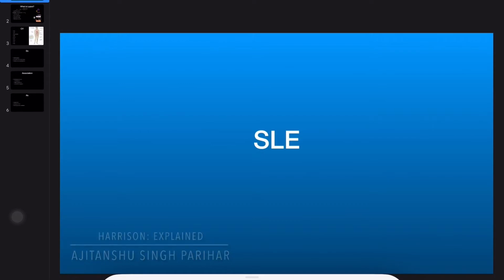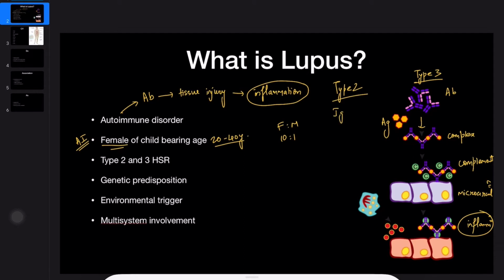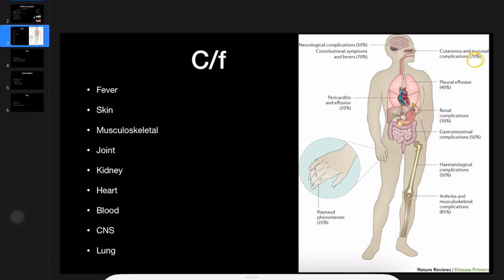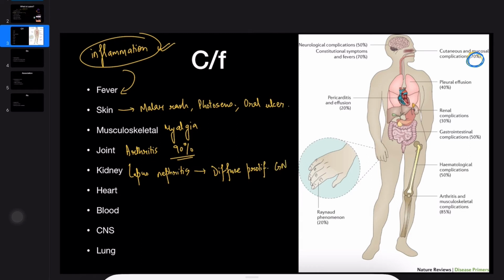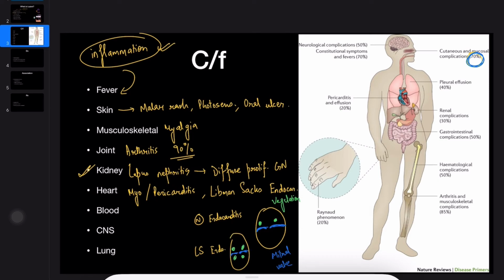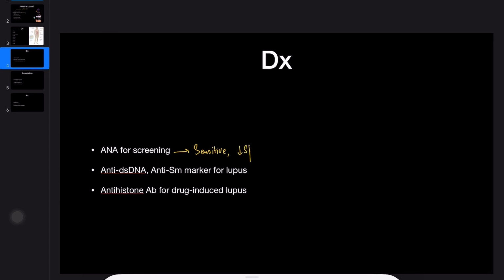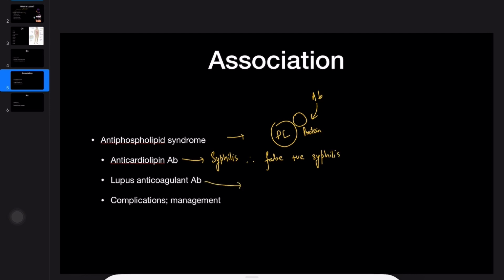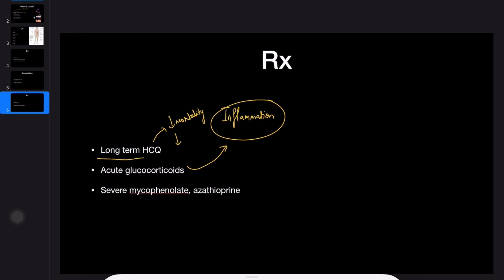Systemic Lupus Erythematosus | Autoimmune Diseases | Clinical Features | Diagnosis | Treatment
Systemic lupus erythematosus otherwise known as SLE/Lupus is an autoimmune disease which involves multiple systems and commonly affects women of child bearing age. It is a type 2 and type 3 hypersensitivity reaction and as a result immune complexes deposit in various tissues giving rise to the clinical features. The underlying pathology is inflammation which explains all the clinical features seen in SLE. Genetic predisposition is also seen with HLA-DR2 and HLA-DR3 increasing risk to get SLE. Some drugs are also known to cause drug induced SLE. SLE is also associated with antiphospholipid syndrome. SLE is treated with immunosuppressants.

If you liked this format do hit like, I am currently testing different formats and it will help me understand which one delivers content in the best possible way.